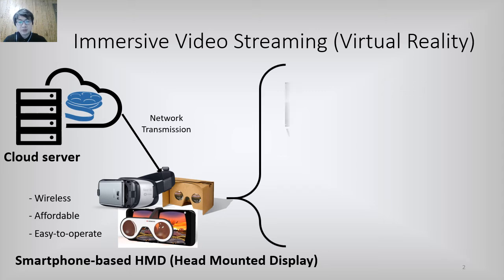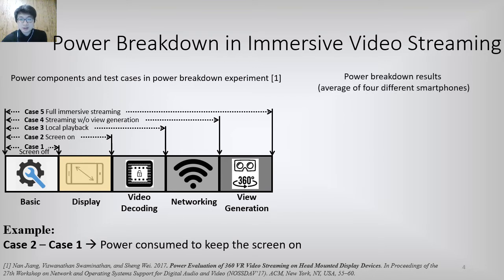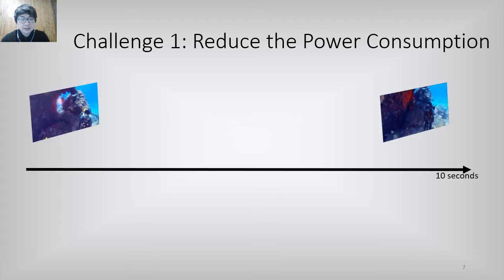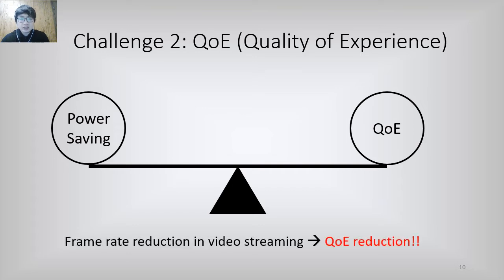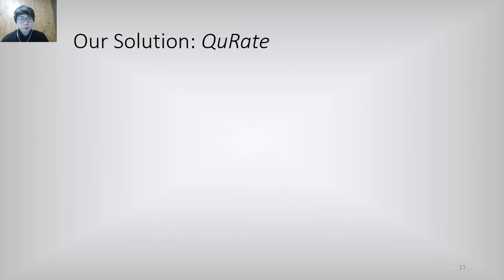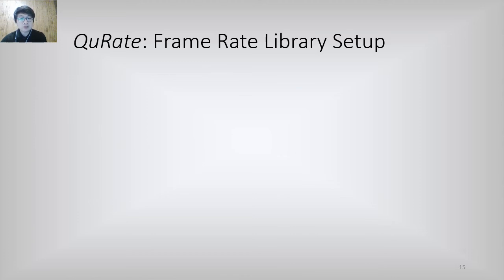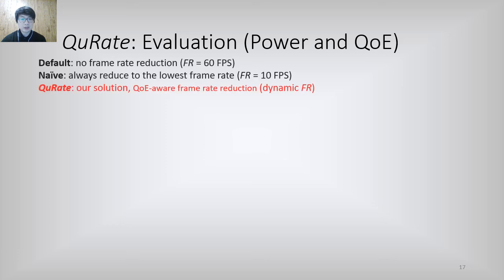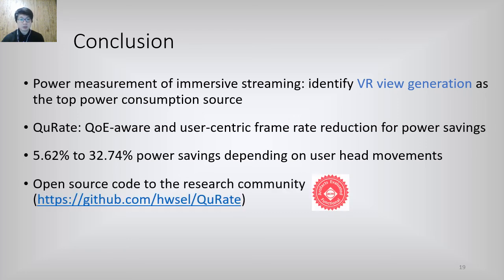QuRate: Power-Efficient Mobile Immersive Video Streaming